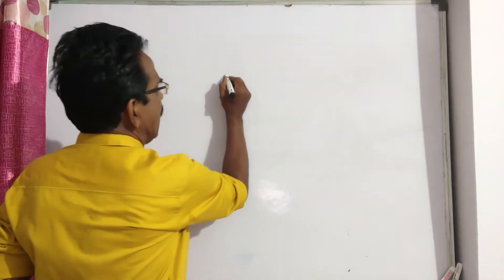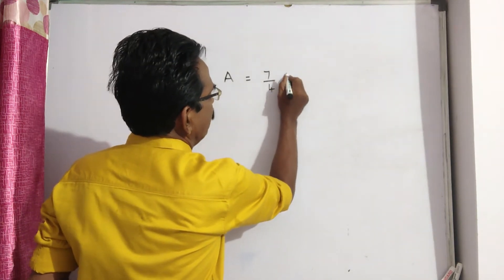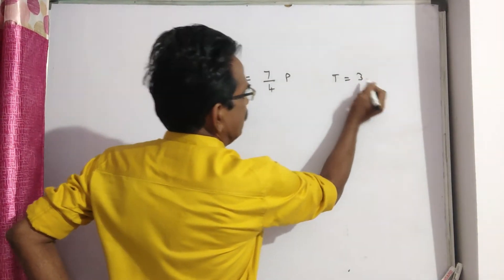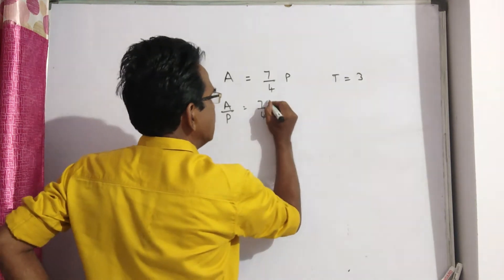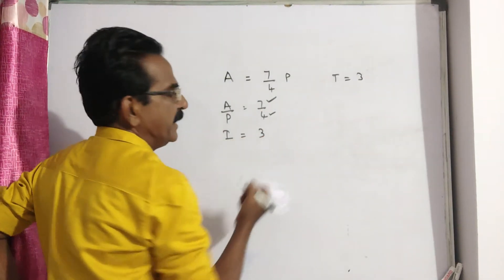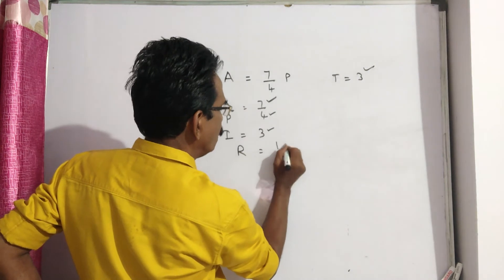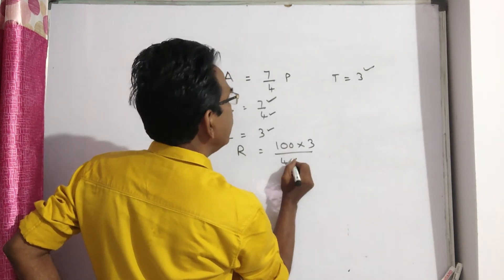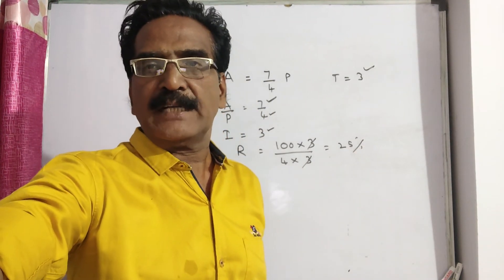A certain sum of money amounts to 7/4 of itself in 3 years. The rate percent p.a. is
In what time will the simple interest on a certain sum becomes 0.75 times the principal at 20% per annum?

In how much time would the simple interest on a certain sum be 0.25 times the principal at 10% per annum?

The simple interest on a certain sum of money is 3/8th of the sum in 6 1/4 years. Find the rate per cent charged.

If the simple interest on a certain sum of money for 4 years is one–fifth of the sum, then find the rate of interest per annum?

The simple interest on a sum of money will be 3/4 of the principal after certain number of years. If the interest is Rs 360 at the end of the second year, what will be the rate of interest per annum

In how much time would be simple interest on a certain sum be 0.125 times the principal at 10% per annum

A certain sum of money amounts to 7/6 of itself in 3 years. The rate percent p.a. is

In how many years will the principal be 2.25 times at the rate of 10% pa simple interest?